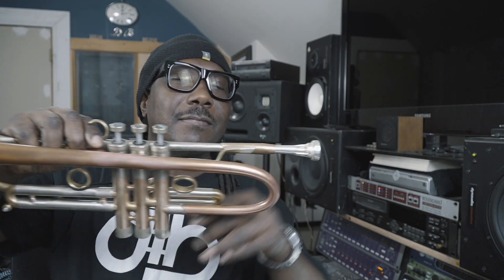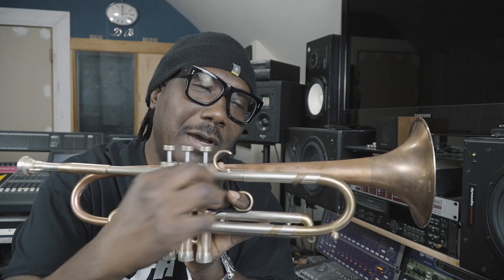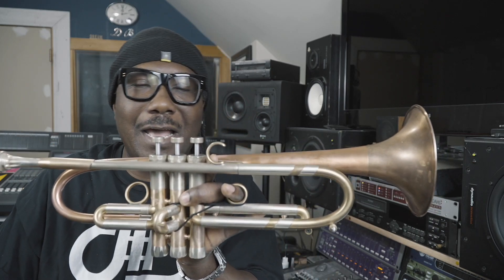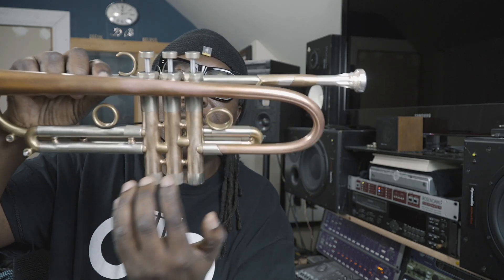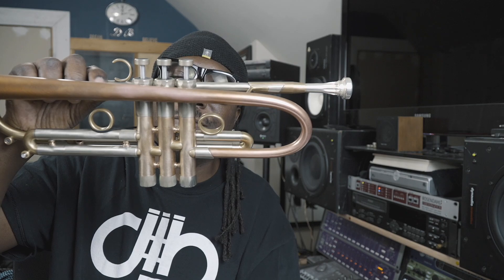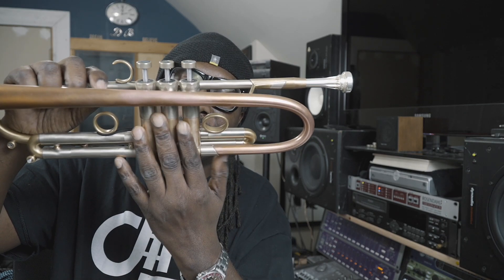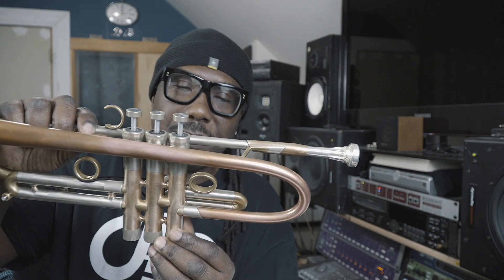Lotus Mouthpiece Introduction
In this video I quickly demonstrate a Lotus Trumpet Mouthpiece

Darren Barrett is a Professor at Berklee College of Music

★ Schilke Artist ★

★ PiezoBarrelP9★